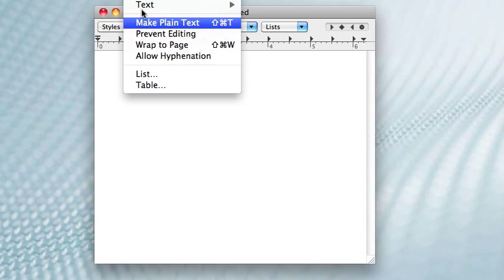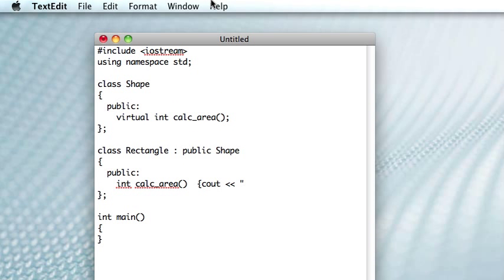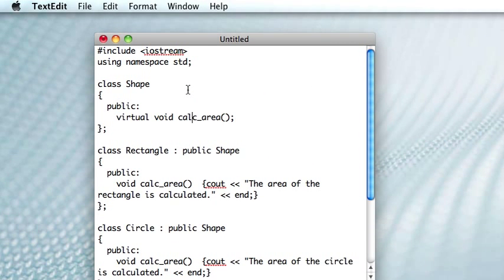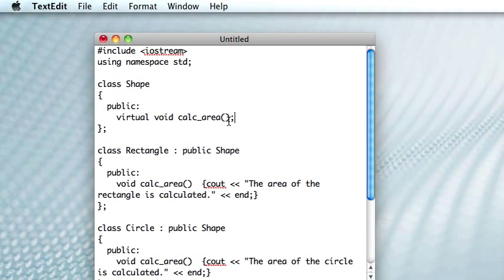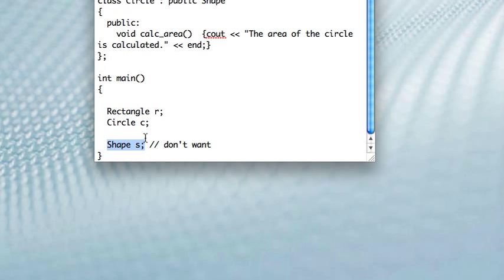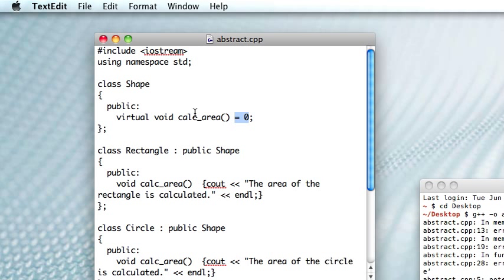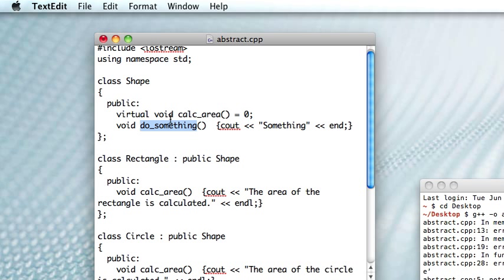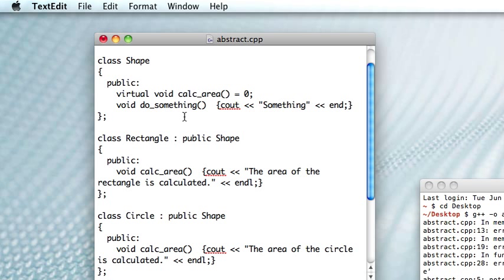C++ Basic Skills: 35 - "Abstract Classes"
I show you what an Abstract class is and how to implement it in the code.